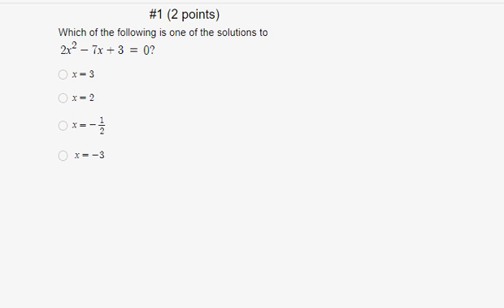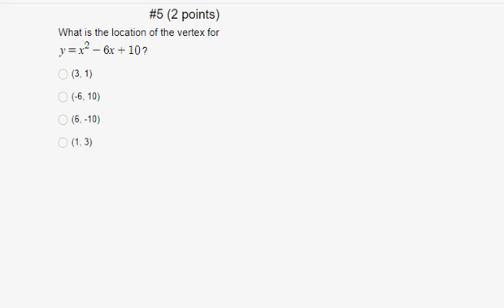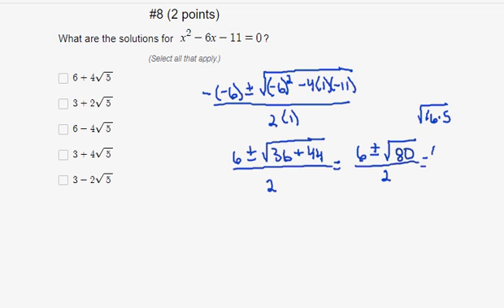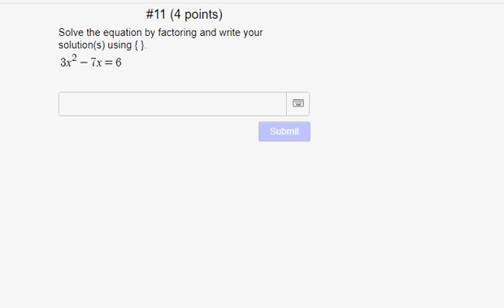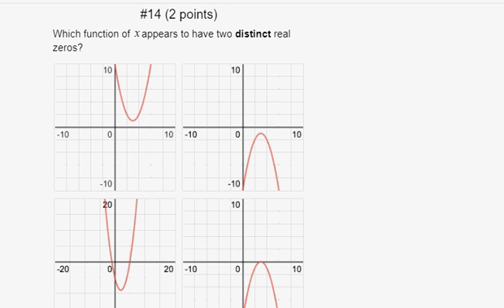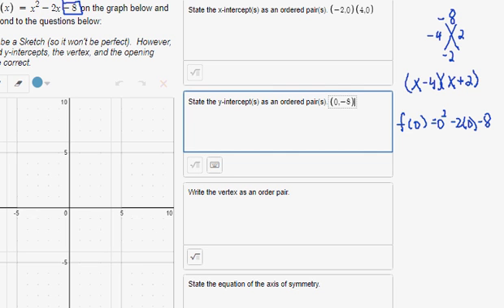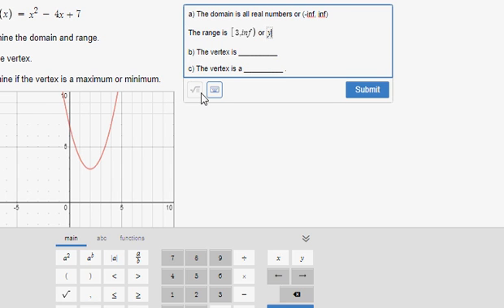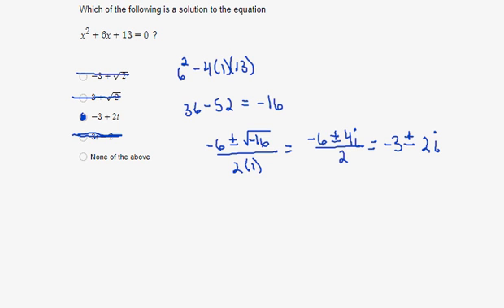Algebra 2 Unit 2B Test solutions